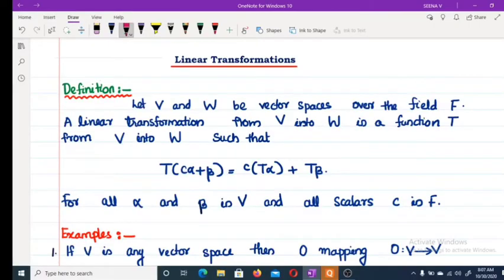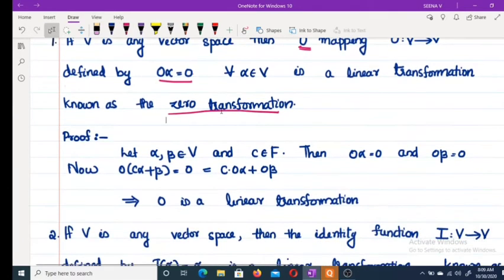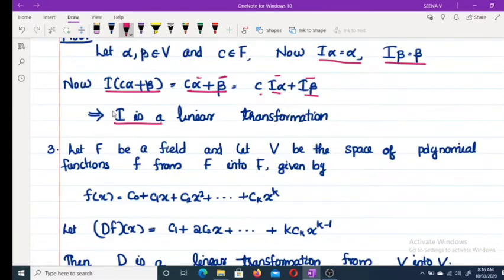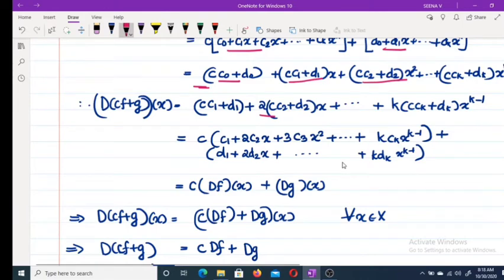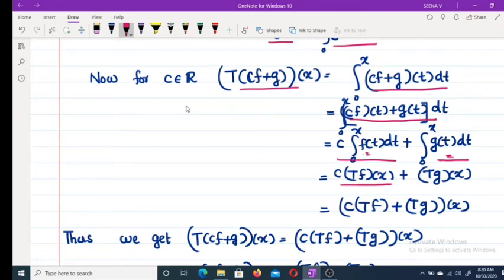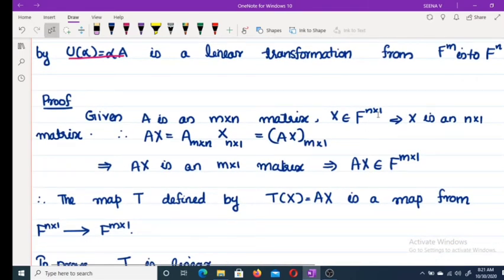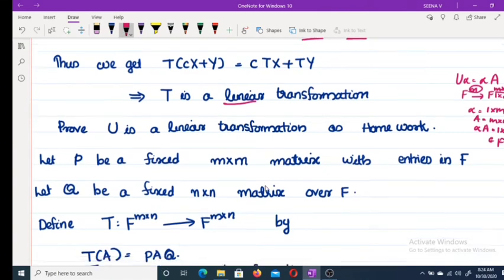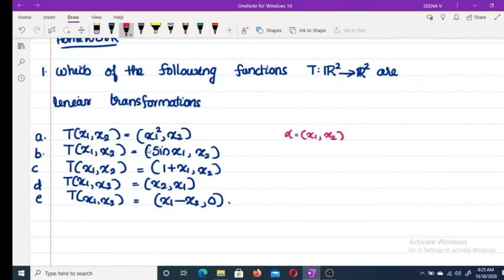Linear Algebra Session 12| Linear Transformation and Examples